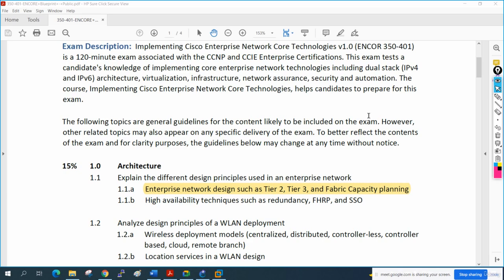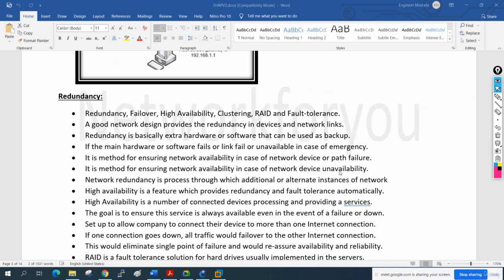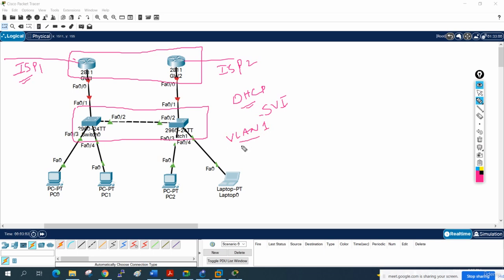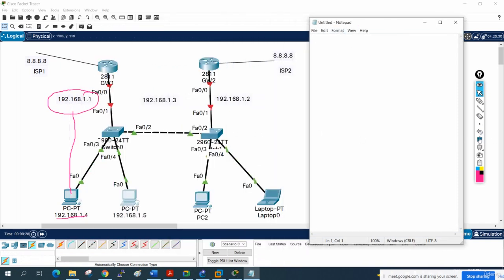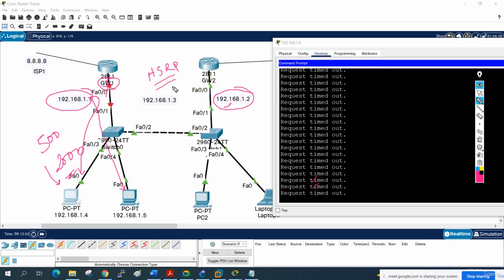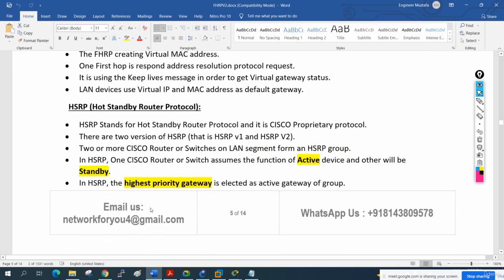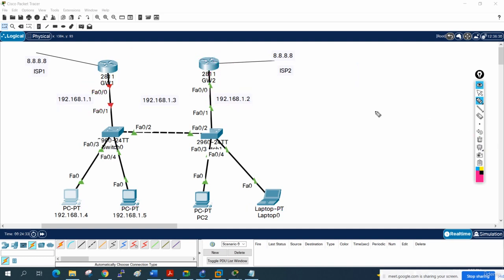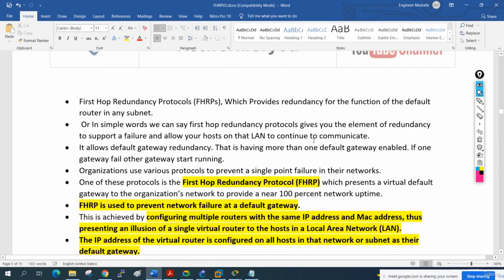80. 77. FHRP Introduction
80. 77. FHRP Introduction